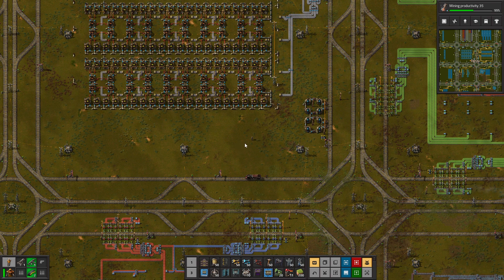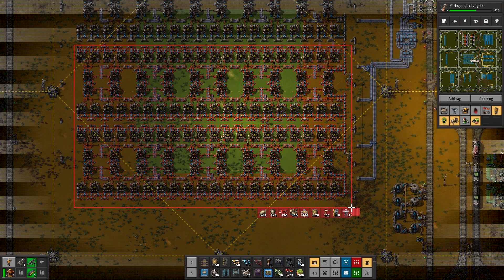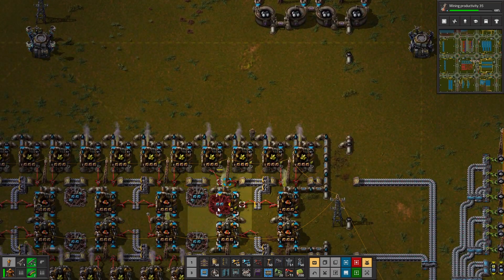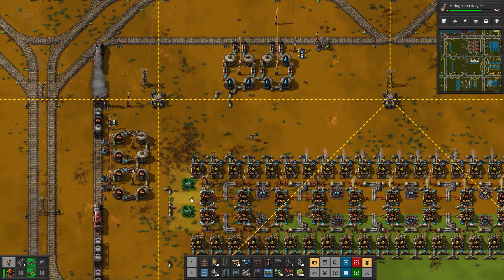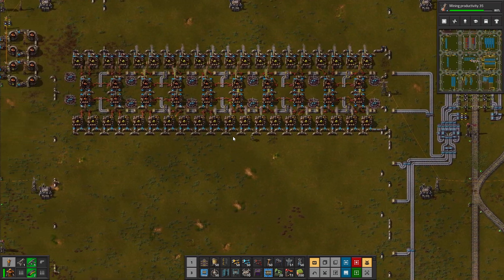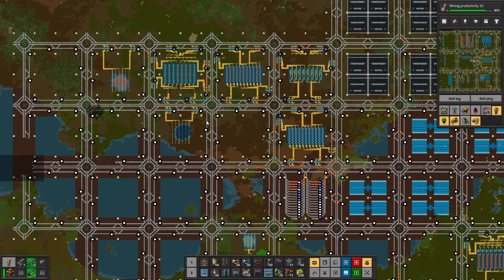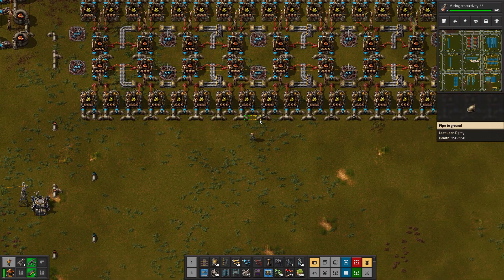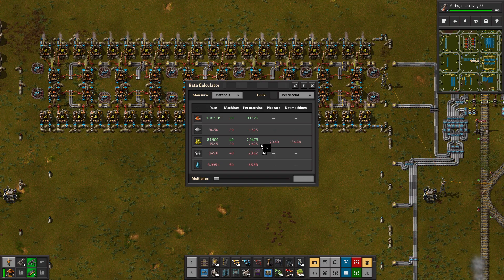120K SULFURIC ACID - Factorio 1.1 -Entry Level To Megabase 2-Let's Play Tutorial Ep 83